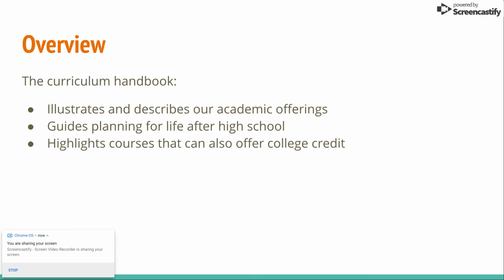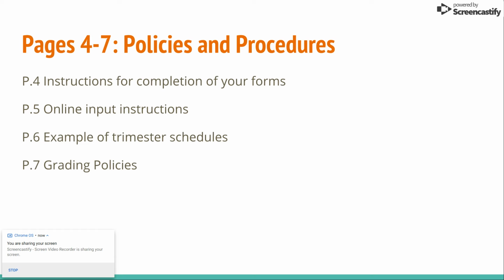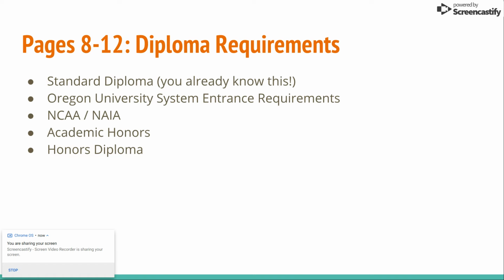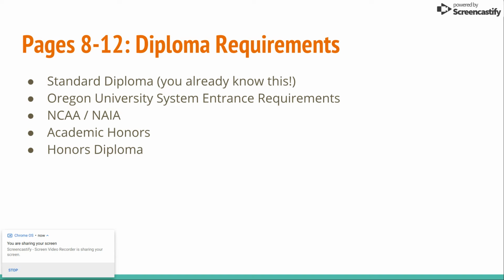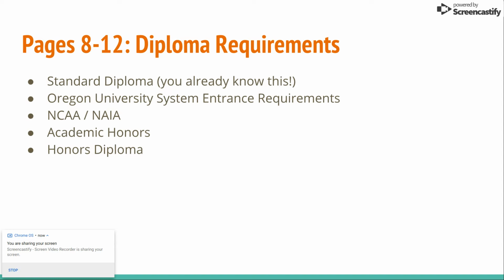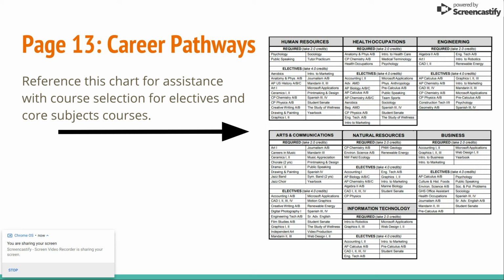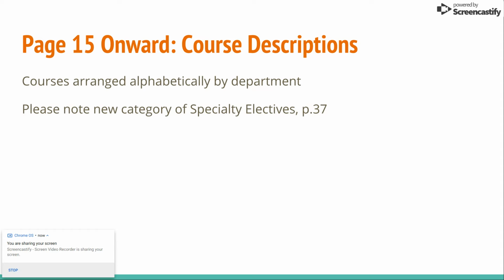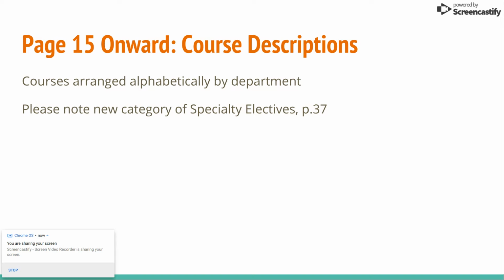Video #2 -- How to use your Curriculum Handbook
GHS counselors explain how students can use the Curriculum Handbook to make course selections while forecasting.